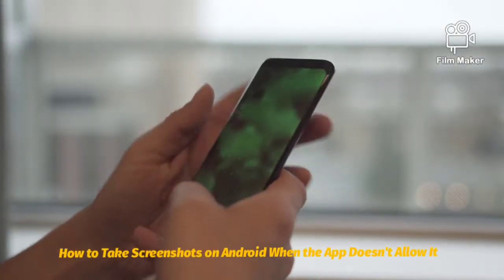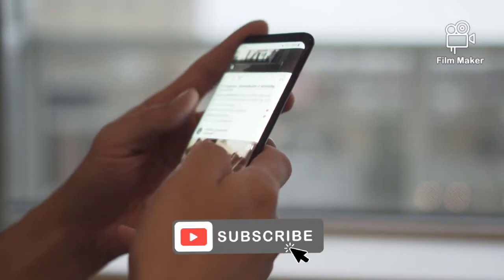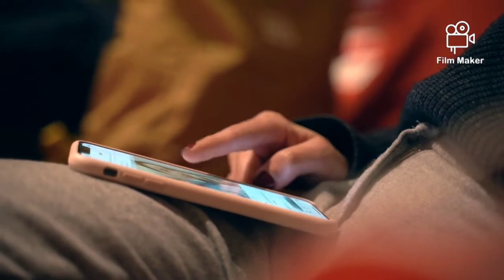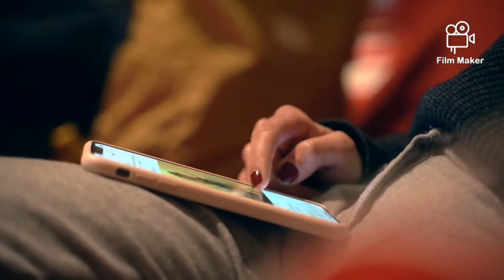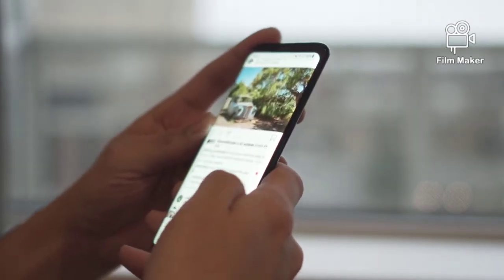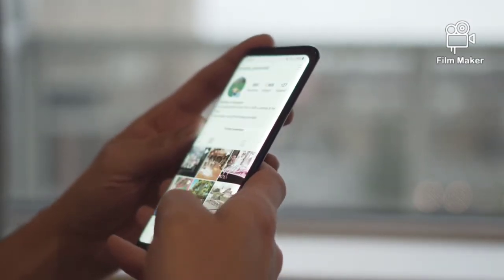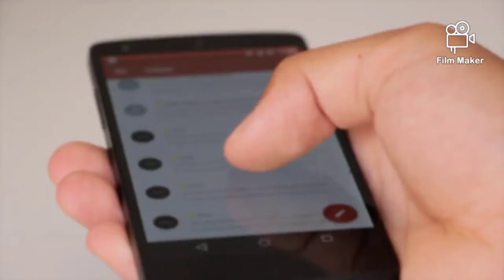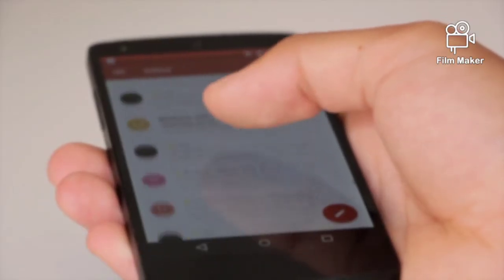How to Take Screenshots on Android When the App Doesn't Allow It